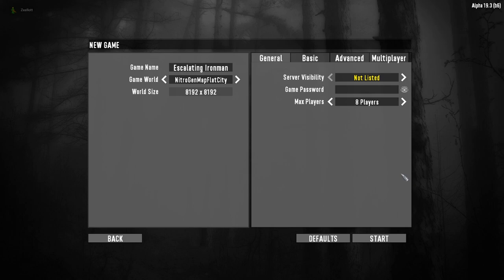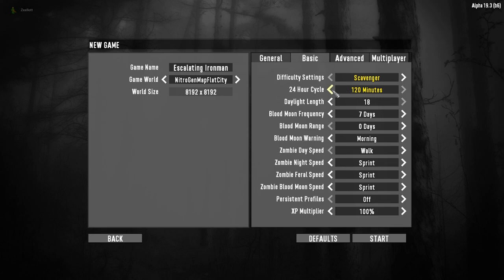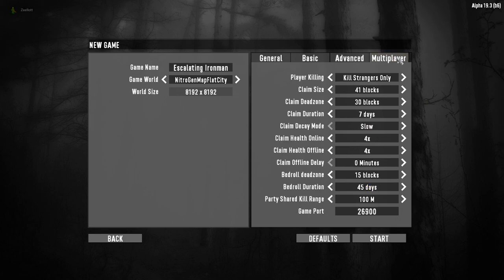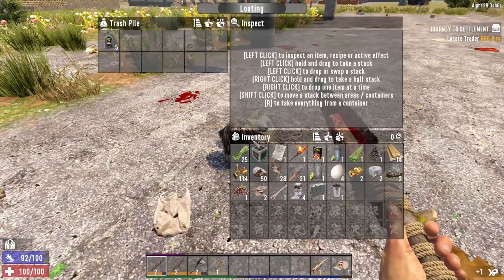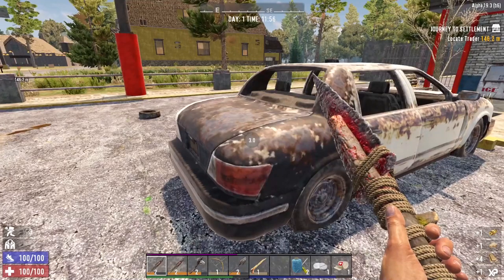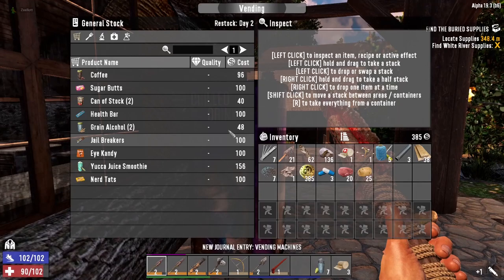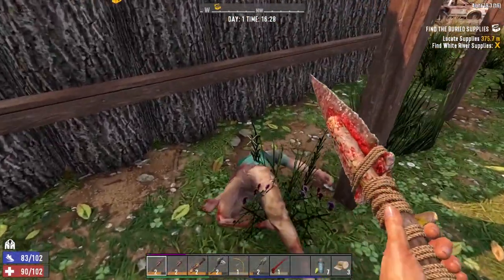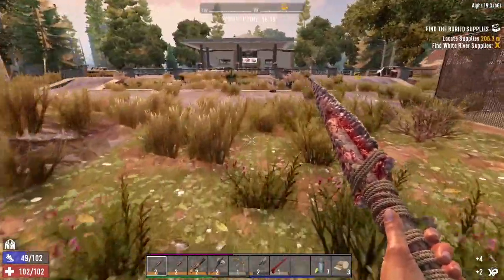7 Days To Die Alpha 19 Escalating Ironman S1 E1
No Deaths allowed, increased difficulty after every Blood Moon. Good Times!